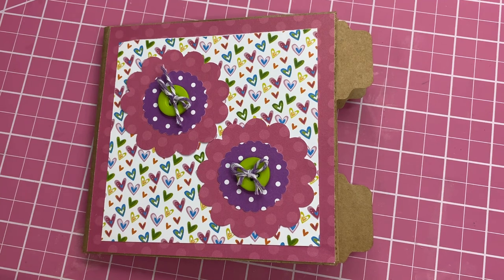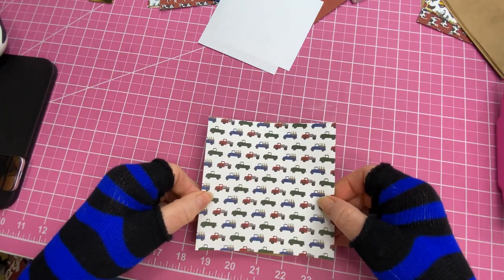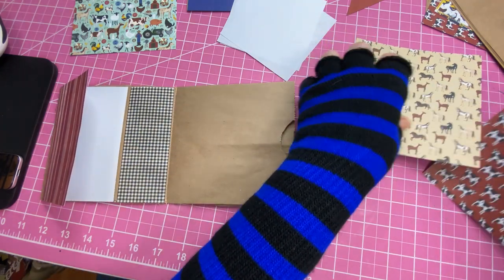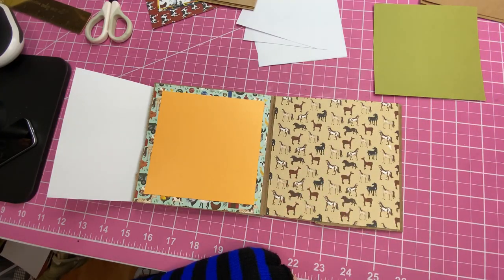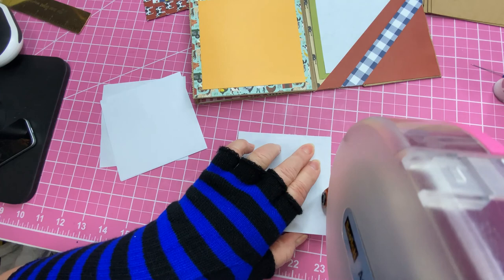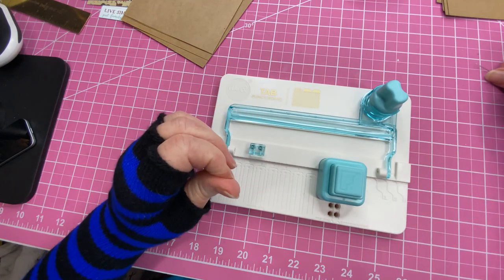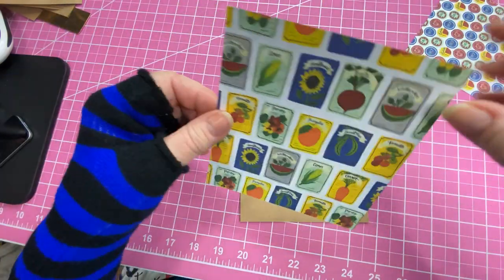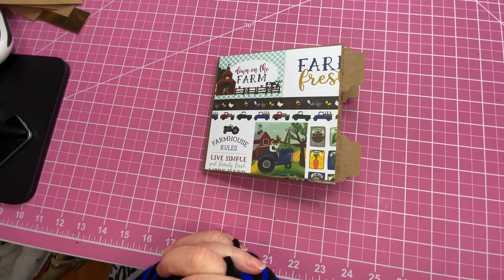Paper bag mini album writing journal-CarlaGetsCrafty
Simple, small writing journal for children. A creative idea that will encourage your child to write and have fun doing it!  Pick a theme that your child is interested in and go for it!